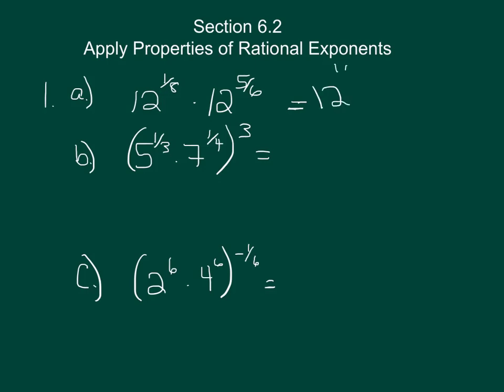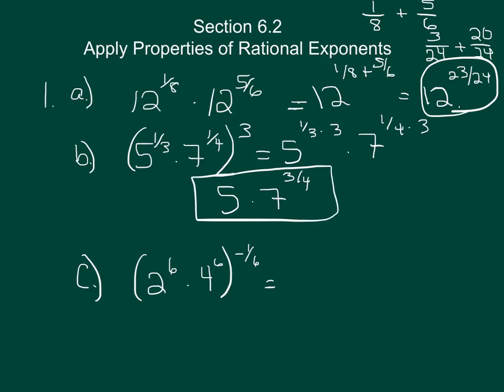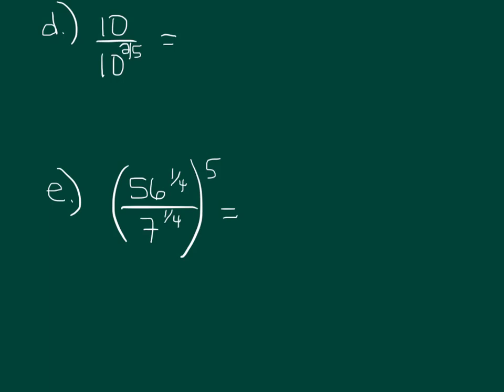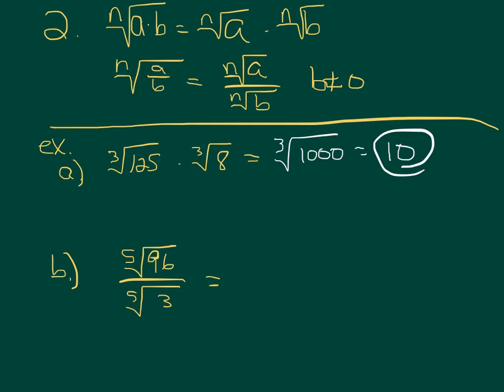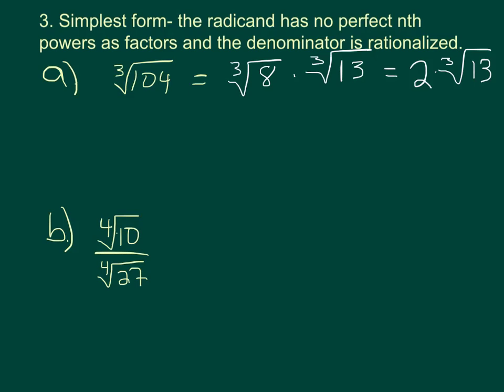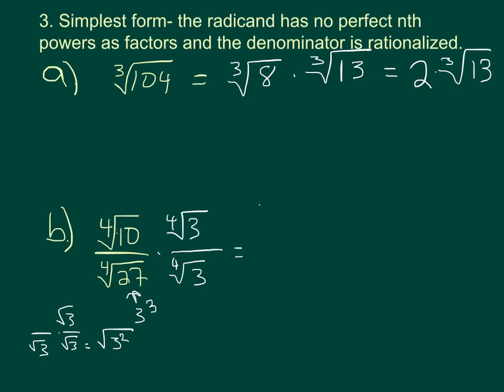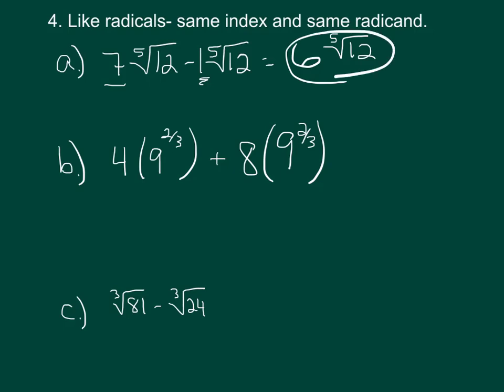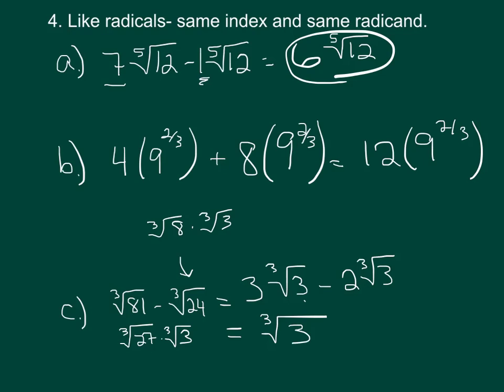Properties of Rational Exponents